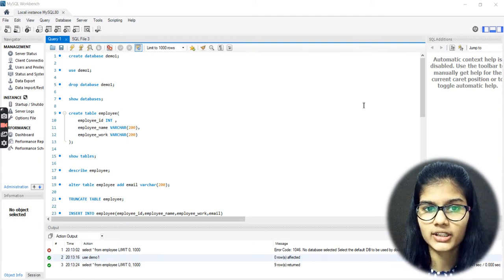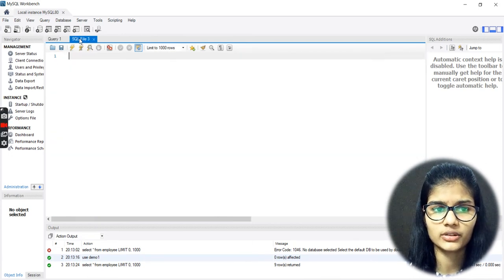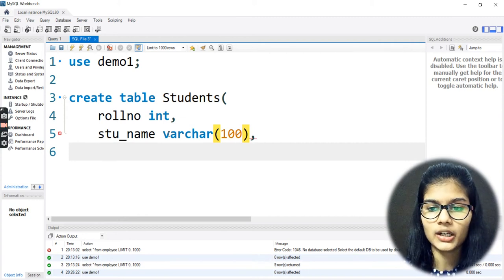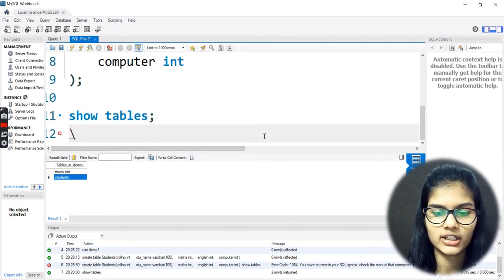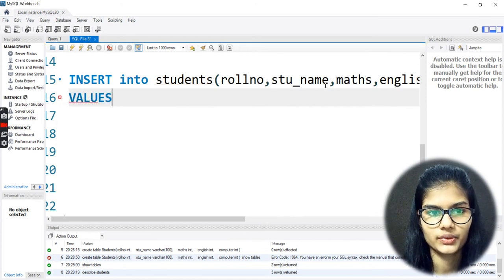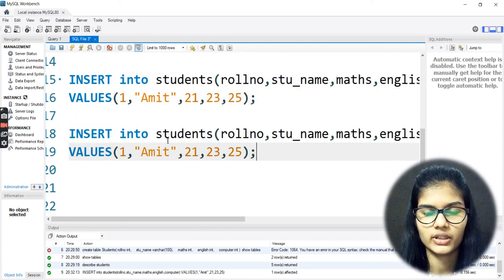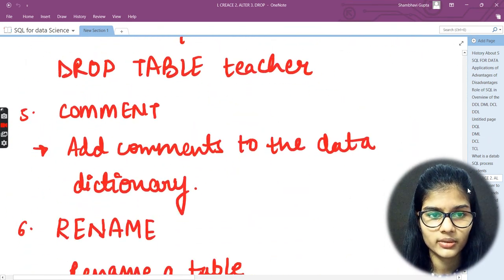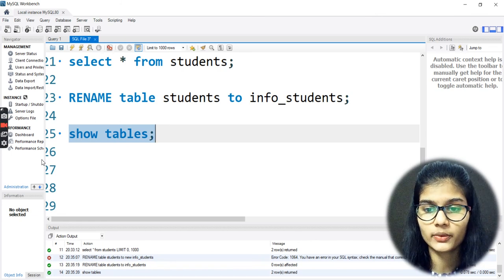SQL for data science Part:22 Renaming the table l for beginner | sql queries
The course is designed for beginners to SQL and database management systems, and will introduce you to renaming the table  in the sql and it will give you the insights regarding the sql queries and sql functions with the example.

Tags Used

sql
sql for datascience
learn sql
sql for beginners
sql tutorial
sql basics
mysql
data analytics
data science
learn mysql
mysql workbench
sql joins
faang
faang interview
mysql tutorial
sql tutorial for beginners
sql server
mysql course
sql where
drop table
learn sql in arabic
alter table
sports analytics